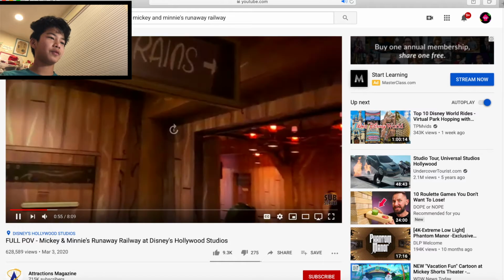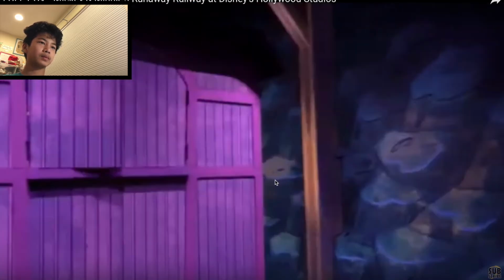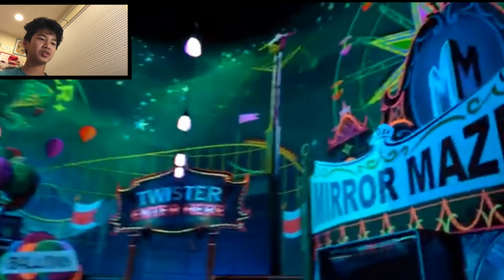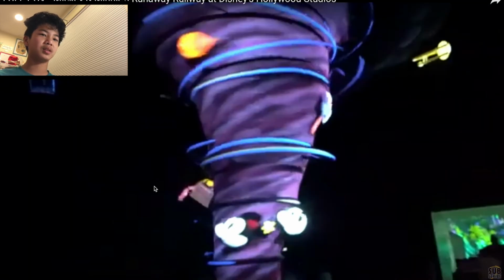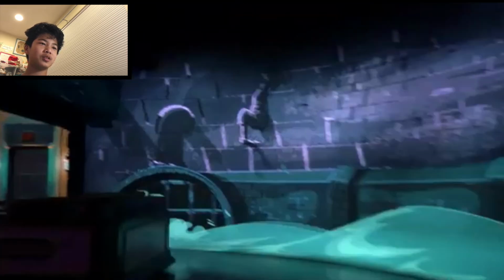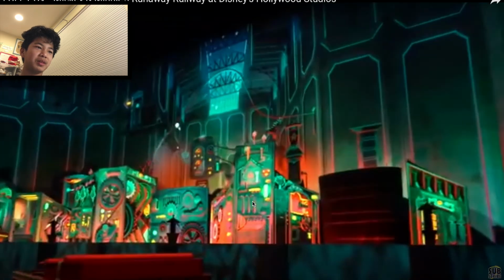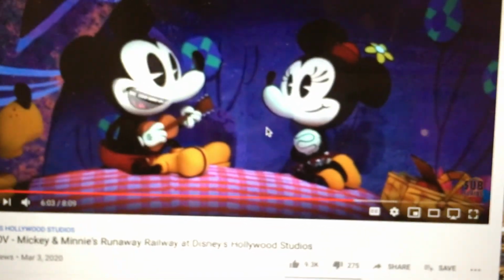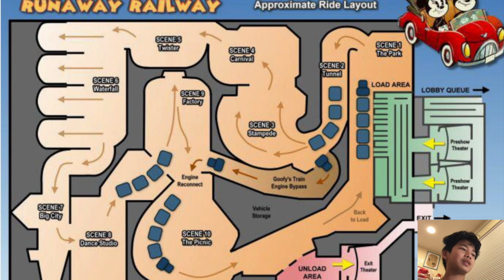Mickey and Minnie's Runaway Railway Ride Break-down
Hello! I am Squidy!
like and sub to show some love!!!

The thumbnail isn't mine it's by Amusement Labs